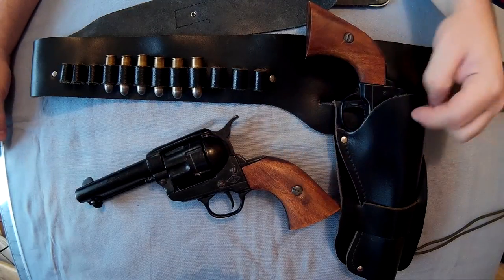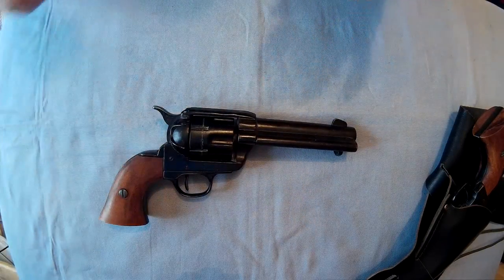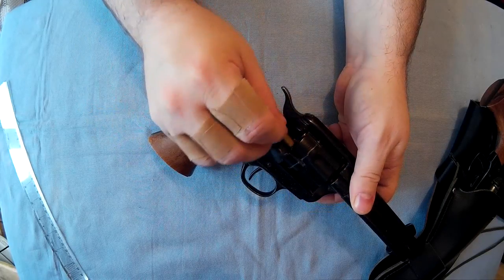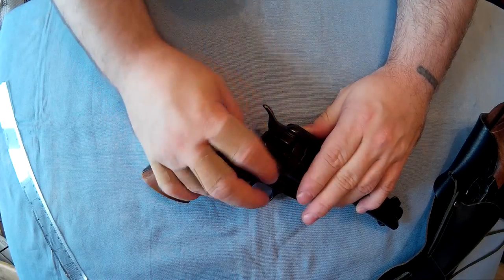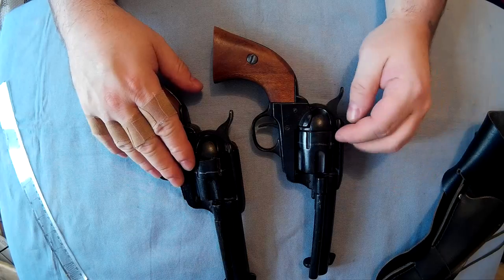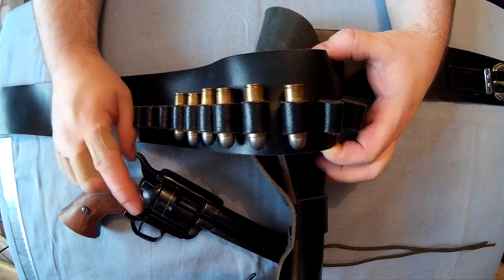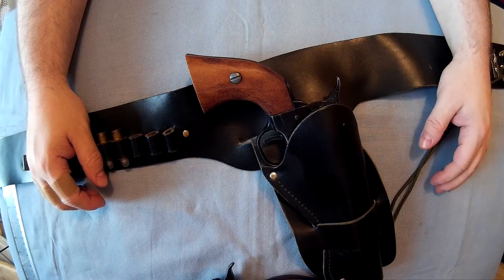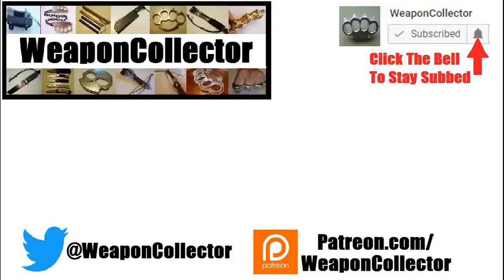Denix Replica Colt Peacemaker Revolver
Sanrenmu 7092 SUX-PH U.K LEGAL CARRY(£8.22) Colt Peacemaker SAA Revolver Replica